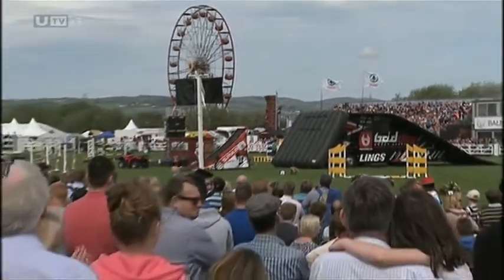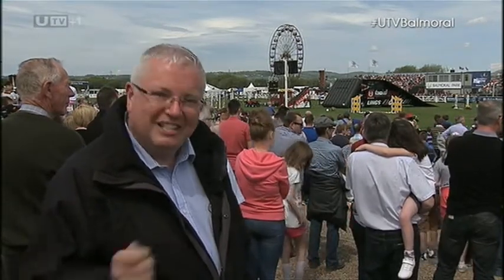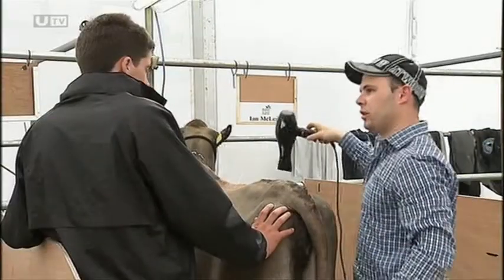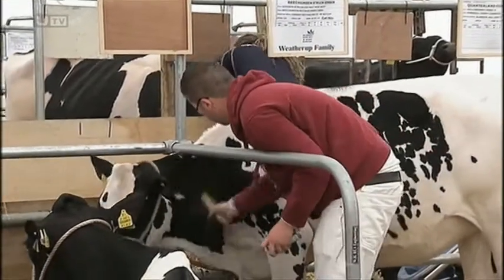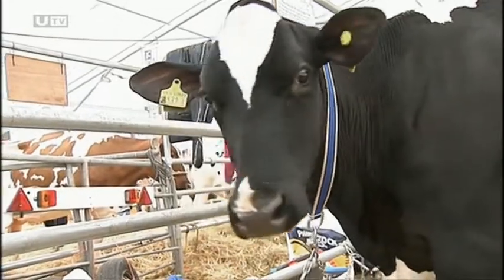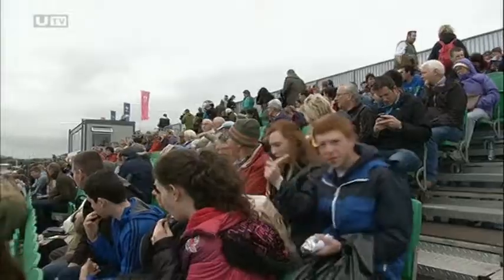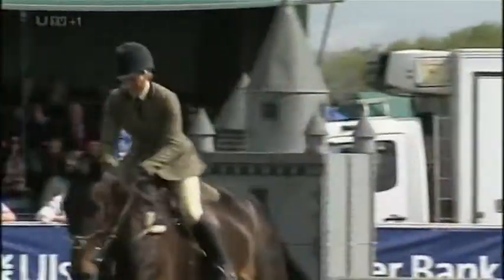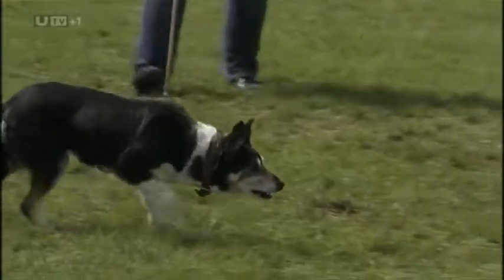Balmoral Show Belfast Day 3 2014